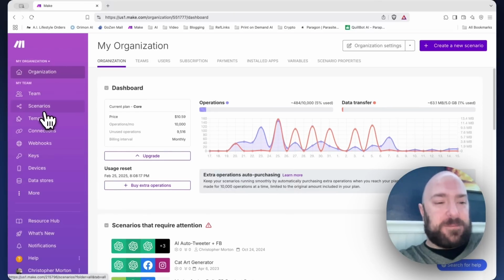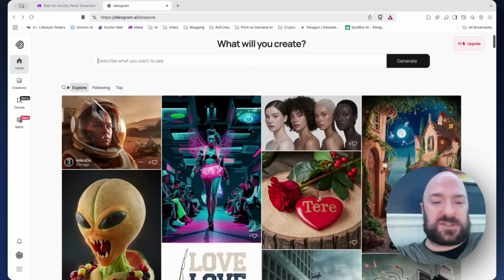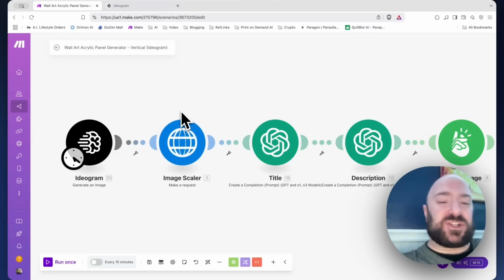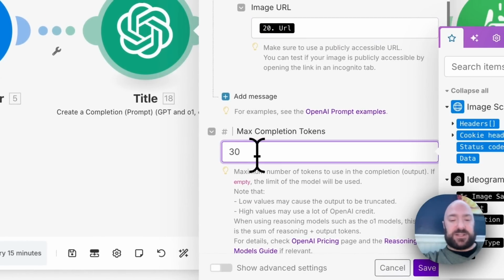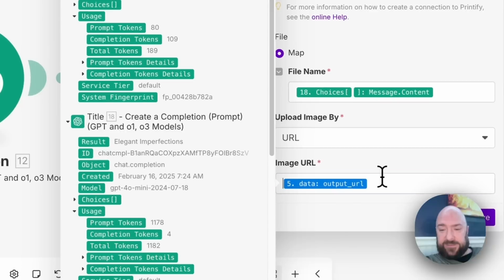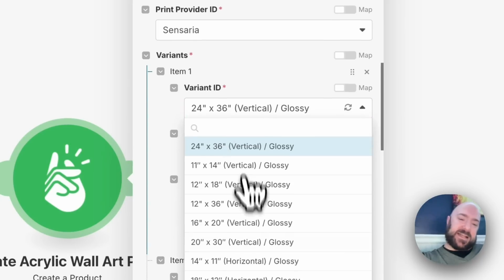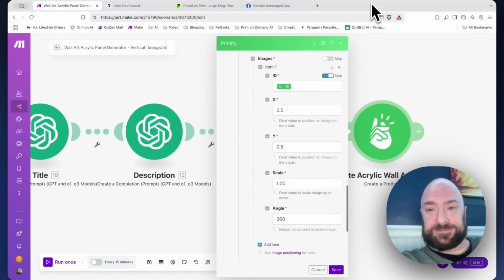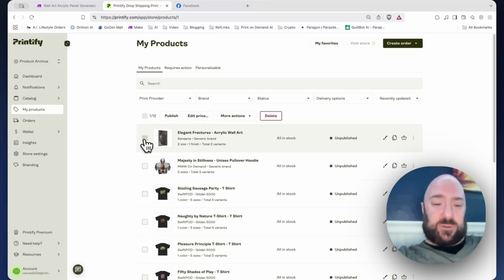A.I. Automated Print on Demand Blueprints - Part 2 - The Anatomy of a Blueprint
Unlock the secrets of AI-powered automation in part 2 of our "101 A.I. Automated Print on Demand Blueprints" series! Learn the anatomy of my blueprints and see how each segment – from image generation to product publishing – works together seamlessly. Whether you're into acrylic wall art, social media content creation, or launching unique 3D printing products, this video has you covered!

Discover how tools like Ideogram, DALL·E, and ChatGPT transform ideas into ready-to-sell products. I’ll walk you through setting up modules, using advanced prompts, and scaling images for perfect results, plus tips to avoid common pitfalls. Check it out and see just how easy it is to start creating with AI automation.

Don’t forget to try these tools for free today and share your creations with the world. Ready to take your print-on-demand journey to the next level? Let’s do this!

CHAPTERS:
00:00 - Intro
00:31 - Importing the Blueprint
02:20 - Ideogram Tool
10:12 - Image Scaler Techniques
13:13 - Title and Description Generator
17:58 - Print on Demand (POD) Overview
22:33 - Blueprint and Print Provider IDs
24:48 - Setting Up Product Variants
27:18 - Print Area Configuration Tips
32:02 - Easy Bake Oven Overview
33:16 - Publishing Your Product
34:55 - Thank You & Goodbye